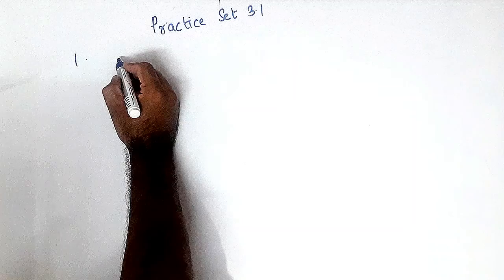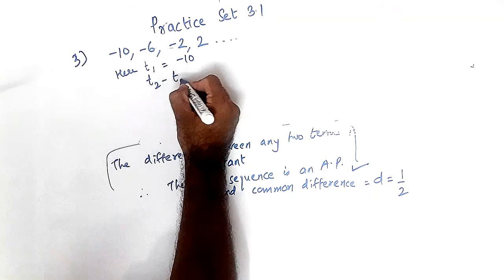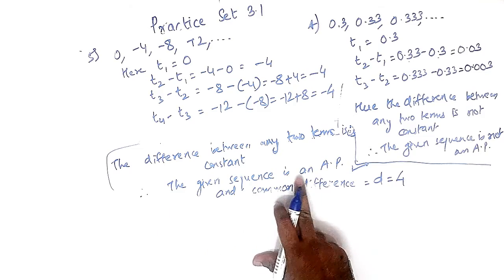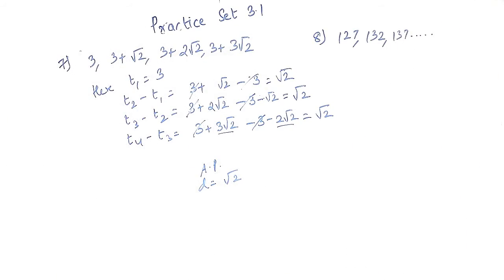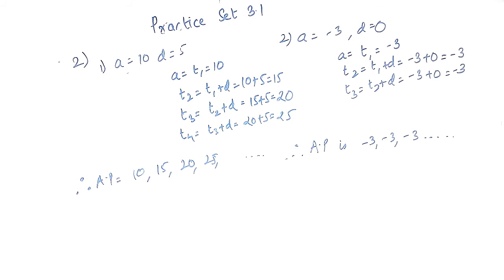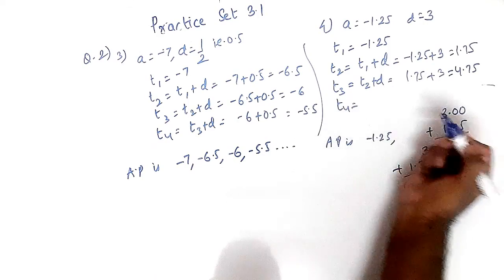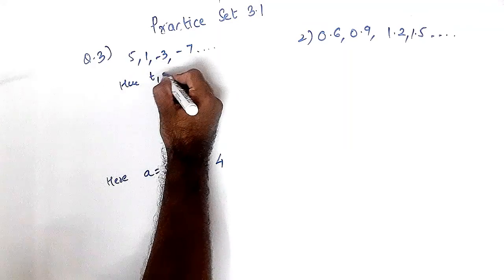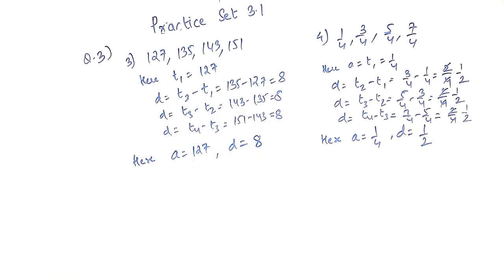STD 10th algebra practice set 3.1 Maharashtra board